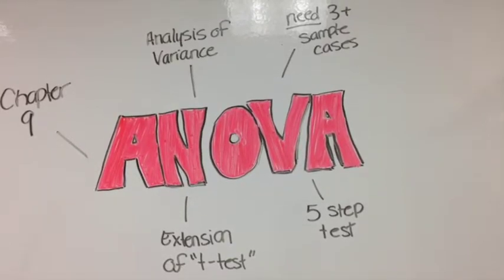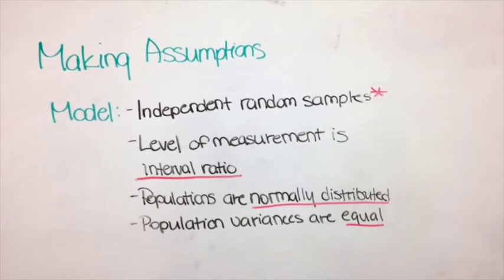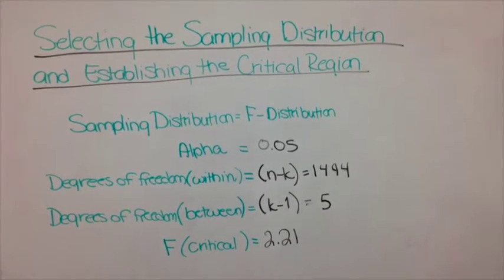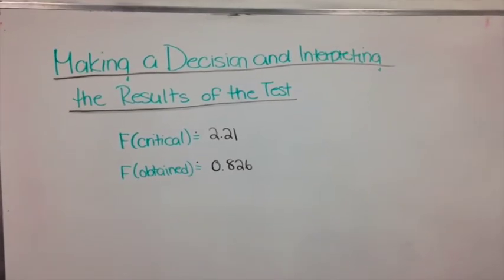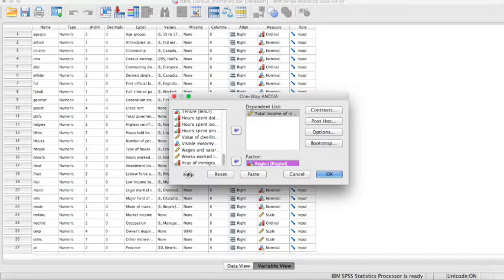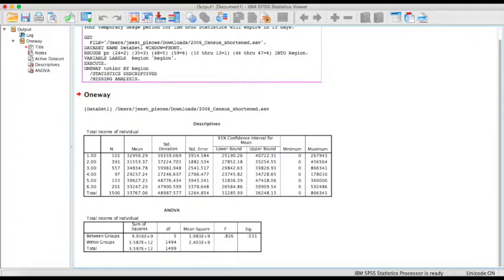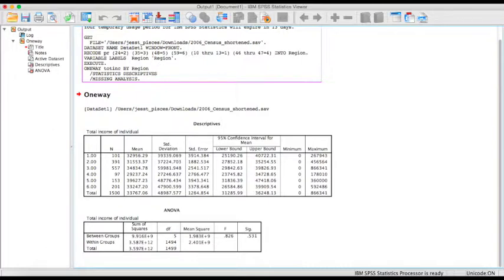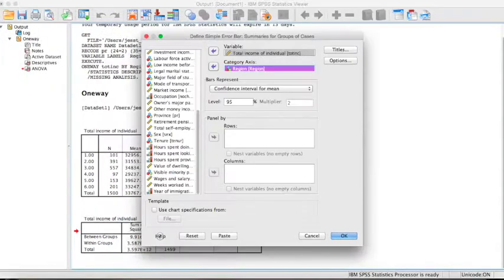ANOVA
Formulas: 0:45
Step 1 1:55
Step 2 2:27
Step 3 3:14
Step 4 4:54
Step 5 5:24
SPSS 5:36
SPSS output 8:09